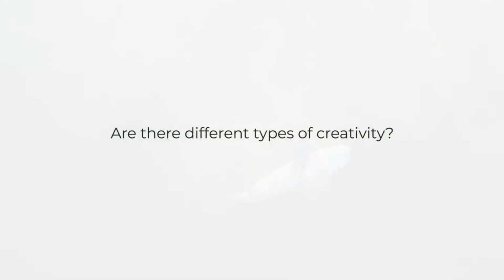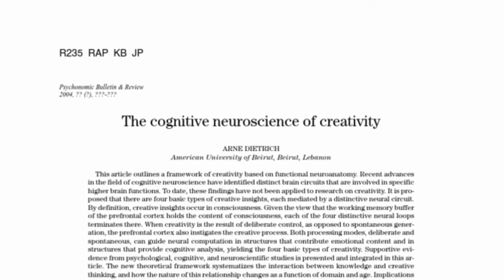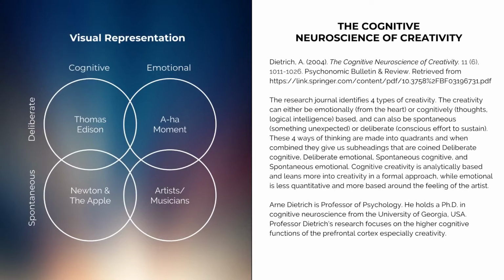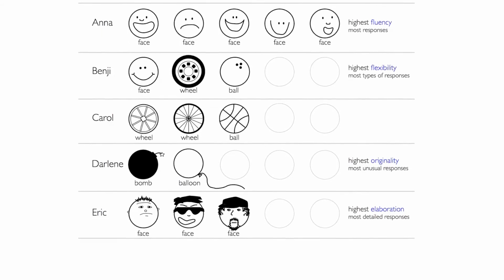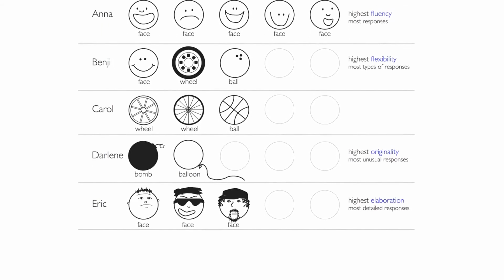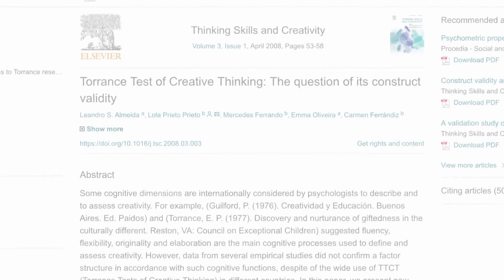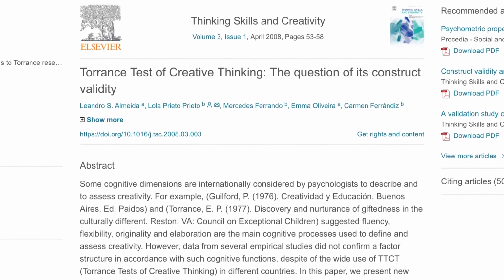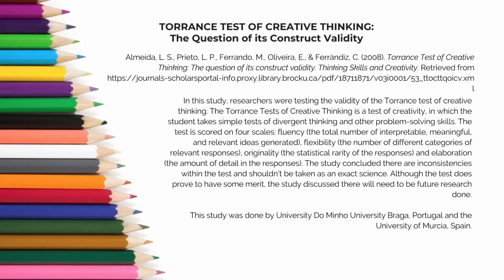How do I improve creativity in my classroom? and is it quantifiable?